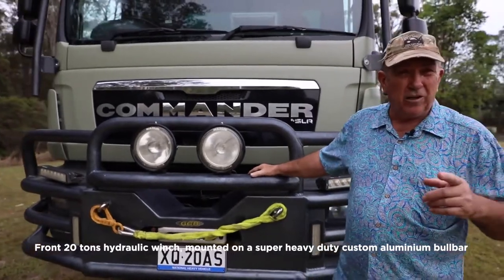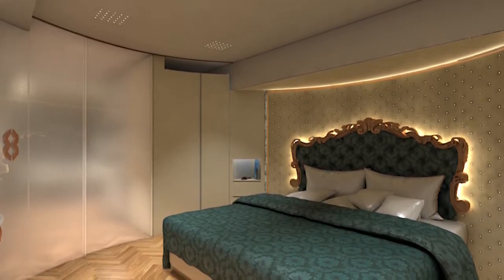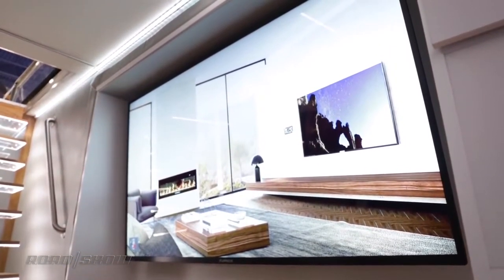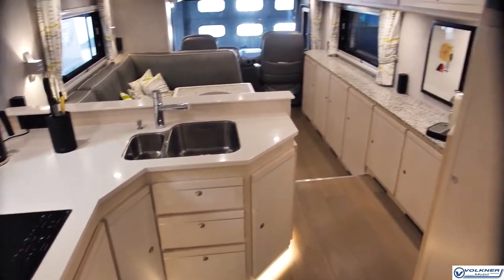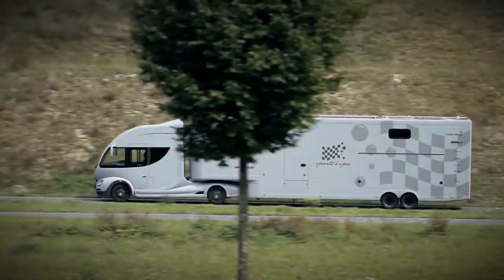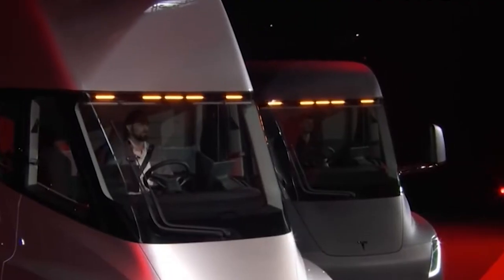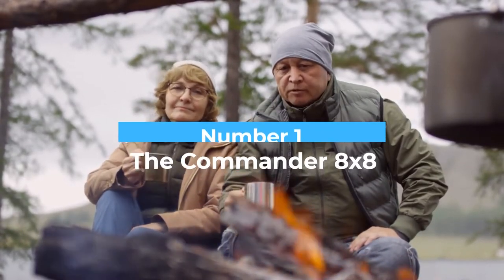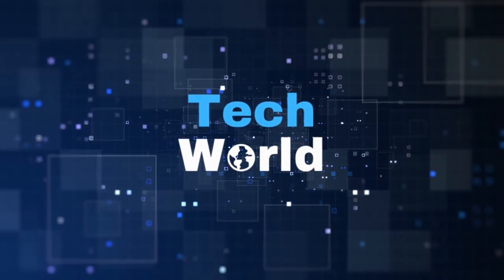Most Luxurious And High Tech RV's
Do you know that about 7 million American households own an RV? That means 1 in every 12 households you know has one! RV’s, in general, are great for off the road adventures with family and a nice way to add a twist to the traditional camping trips. But who says you can’t camp in luxury? Don’t believe us? Check out some of the most luxurious RVs available in this video. Stick around because a lot of these are better than the average house and cost a couple millions!

Links:
00:00 - Most Luxurious And High Tech RV's
00:35 - EleMMent Palazzo Superior
2:17 - Furrion Elysium
3:42 - Volkner Mobil with Built-in car storage
5:08 - Futuria Sports + Spa
6:51 - Tesla Semi-electric Motorhome
8:19 - EarthRoamer XV-HD
9:39 - The Commander 8x8

Buy Us A Coffee:
Bitcoin address
14wWJYYFCPSSvWCn2h3aGEM8N34McPJmaE